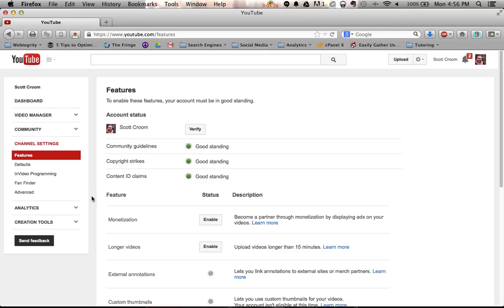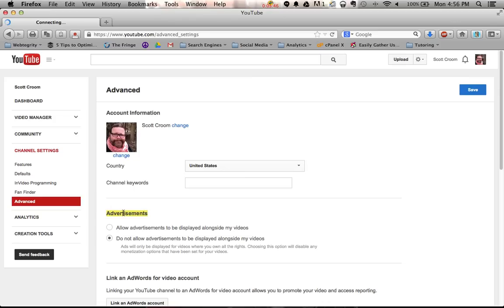Turn off ads in your YouTube Videos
presents "Turn off ads and suggested videos in your YouTube Videos" with Scott Croom - WebTegrity's Social Media Guy.